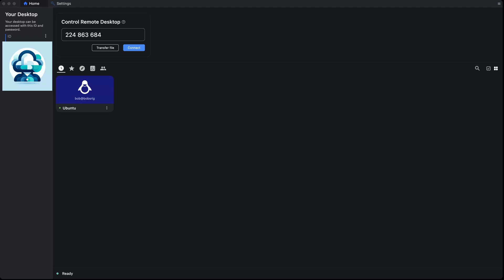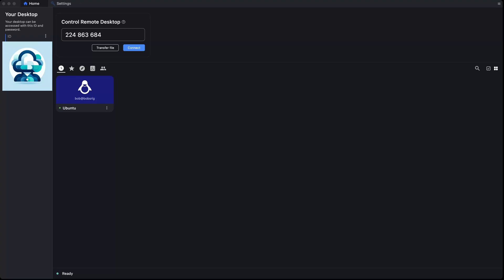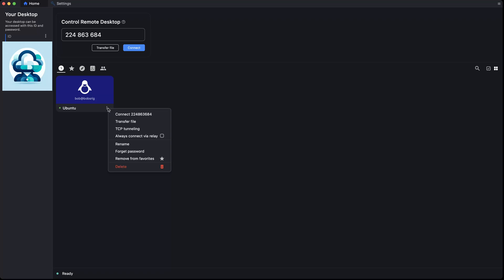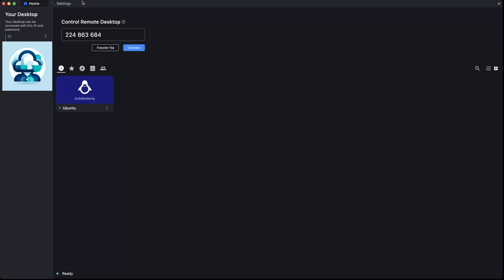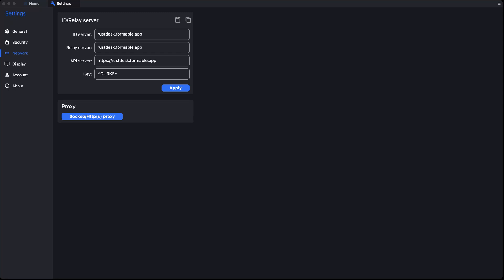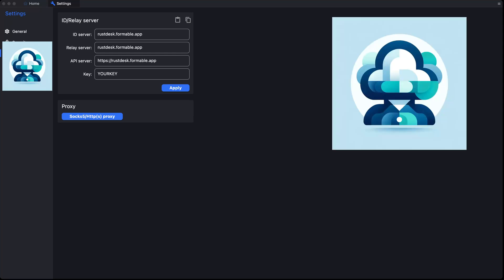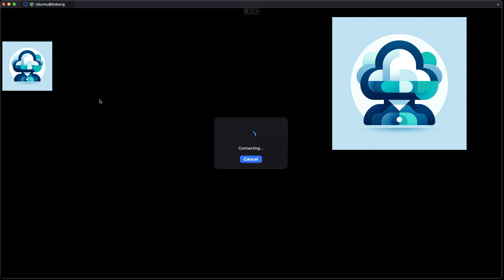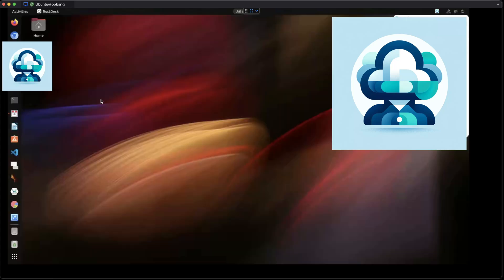Self Hosted Remote Desktops with RustDesk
Looking for a self-hosted TeamViewer or Anydesk alternative? Welcome to this overview of RustDesk, the open source remote desktop solution that's perfect for small businesses looking to maintain control over their digital workspace.

With RustDesk, you can easily connect to your office computer from anywhere in the world. Let's say you're at a client site and need to access files from your desktop. Simply open RustDesk, securely log in with two-factor authentication, and it's as if you're sitting right in front of your office machine.

RustDesk offers small businesses like yours the flexibility, security, and control needed to manage your operations remotely without the hefty price tag. It's a solution that grows with your business, allowing you to maintain a high level of productivity, no matter where your team is located.

Explore RustDesk today and take the first step towards a more connected and efficient business environment with Formable.